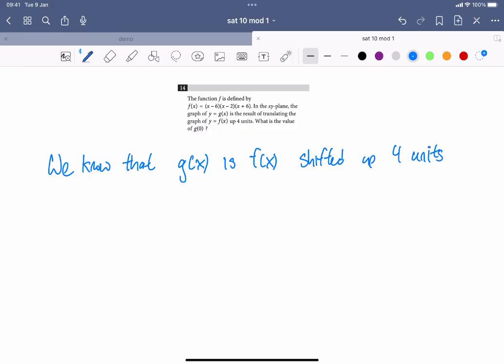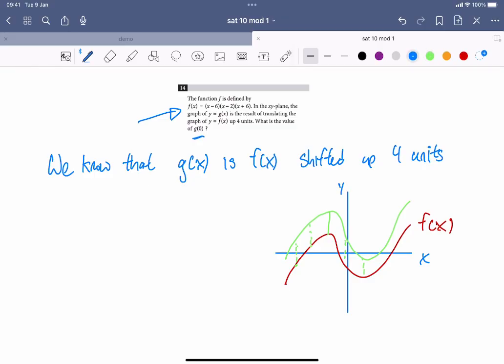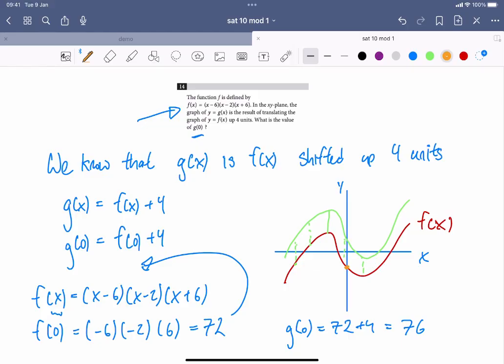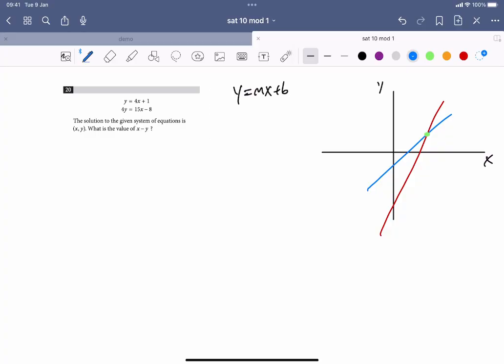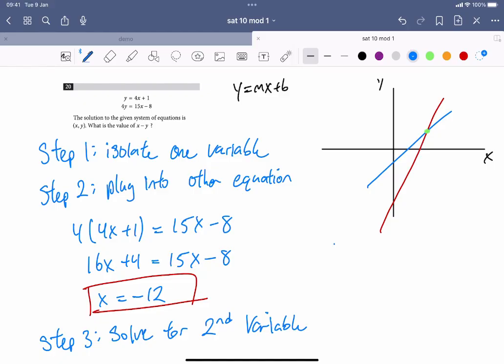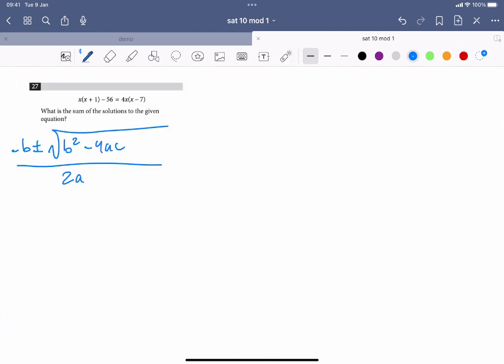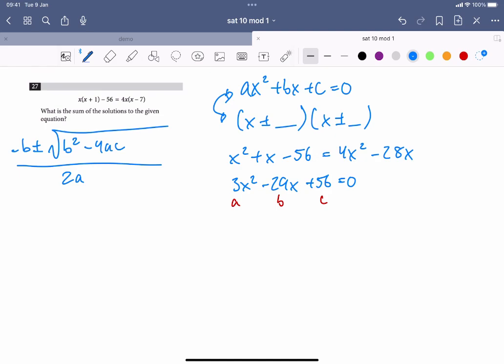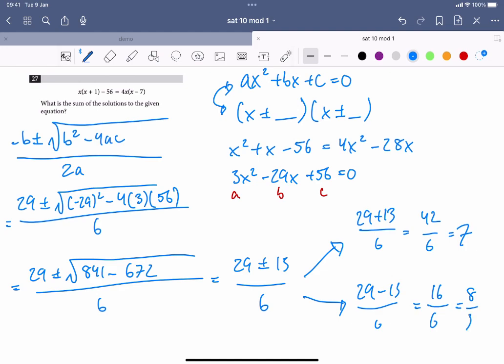sat 10 mod 1 questions 14, 20, and 27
Reviewing questions from SAT practice module 10.